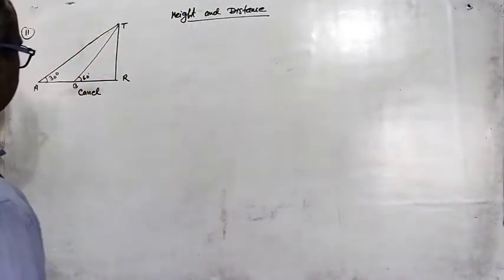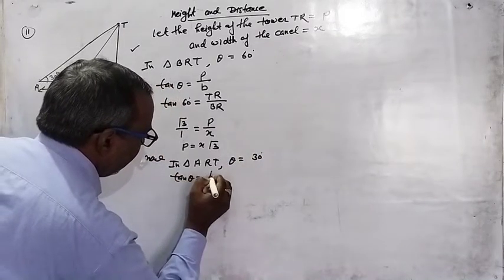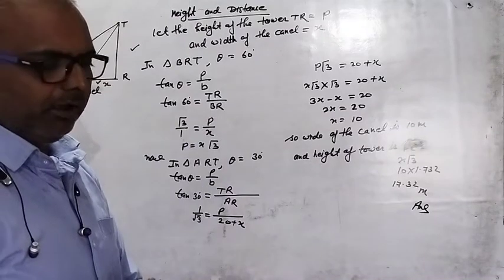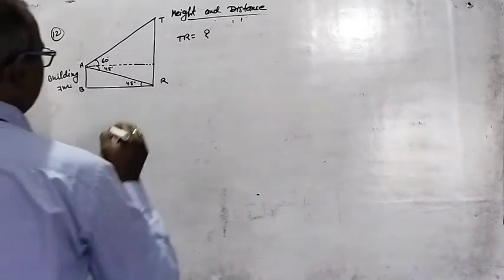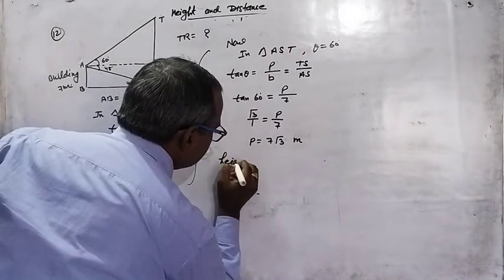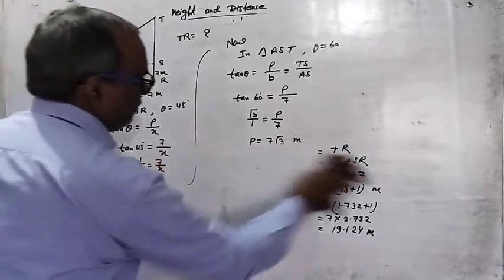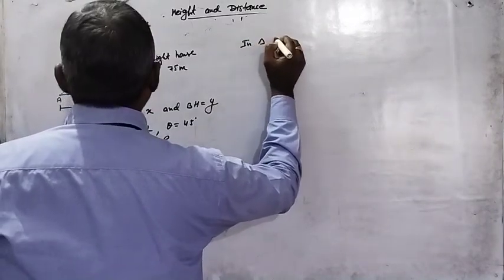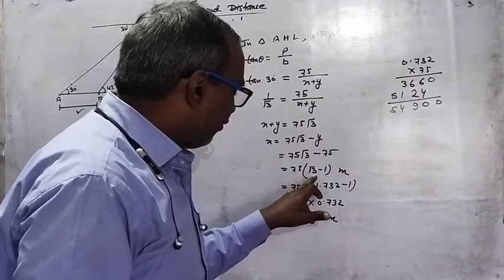Height and distance lecture 5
delightpktutorial